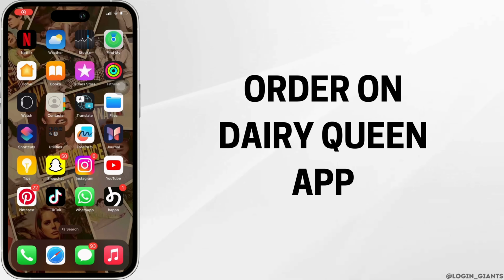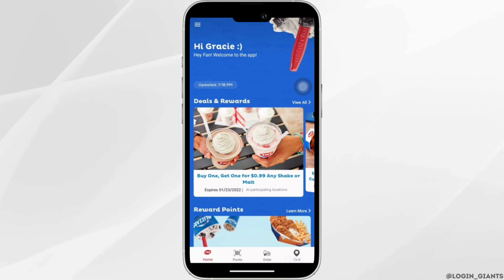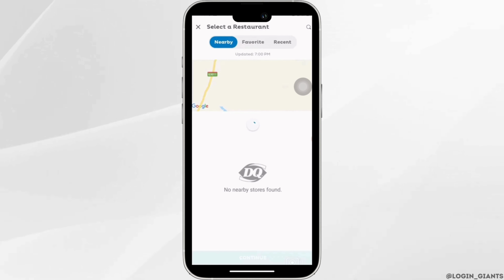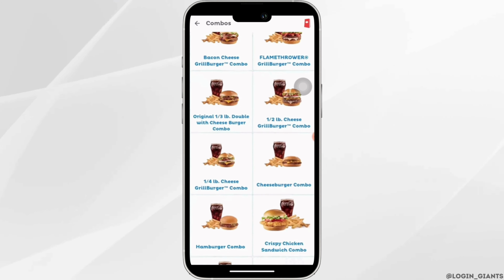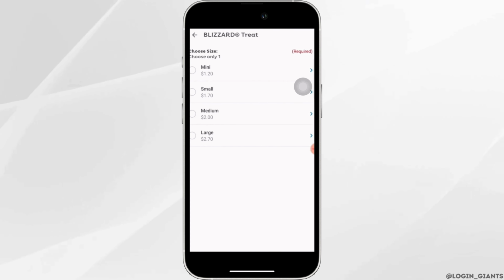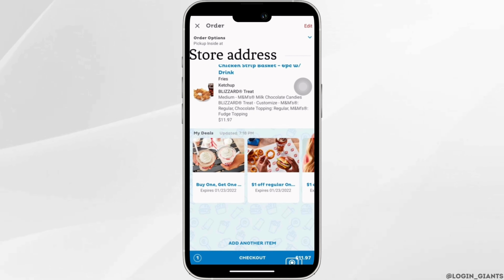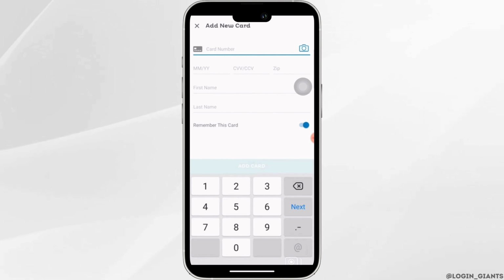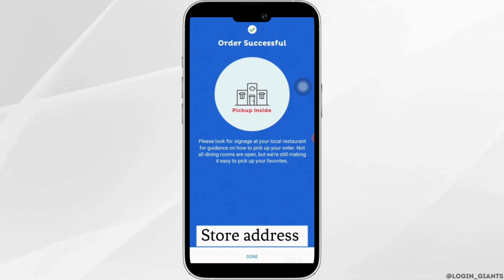How to Order on Dairy Queen App?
Interested in placing an order using the Dairy Queen app Dairy Queen® Mobile App FAQ or dairy queen menu or how to check in on dairy queen app?

In this tutorial:
0:00 - Introduction
0:05 - How to Order on Dairy Queen App or how to fix dairy queen app not working

Learn the easy steps to place an order on the Dairy Queen app. The video covers downloading and installing the app, browsing the menu, customizing your order, adding items to your cart, and completing the order process. Follow these instructions to enjoy your Dairy Queen favorites with a few taps on your smartphone.

Satisfy your cravings with this informative guide to ordering on the Dairy Queen app!